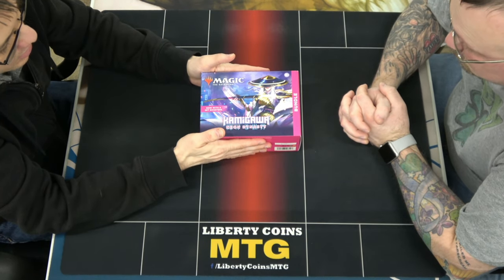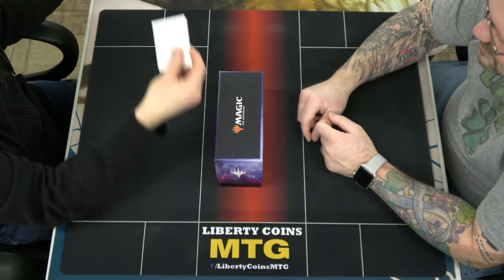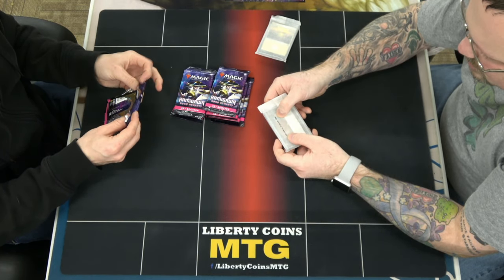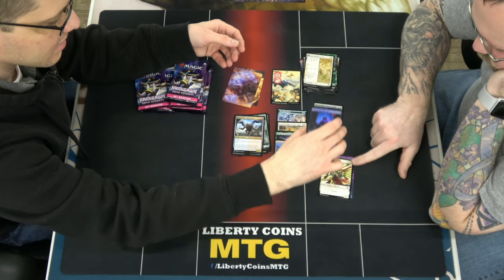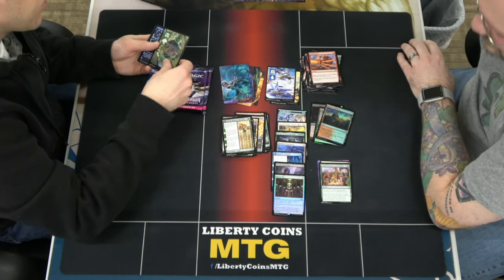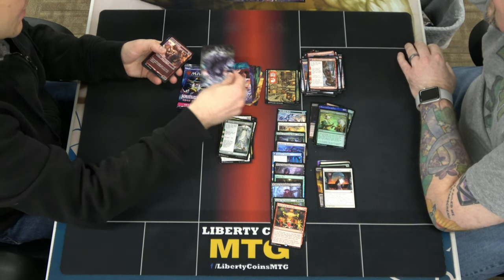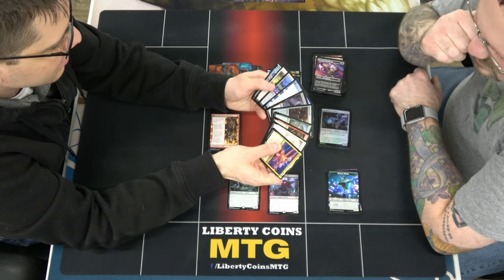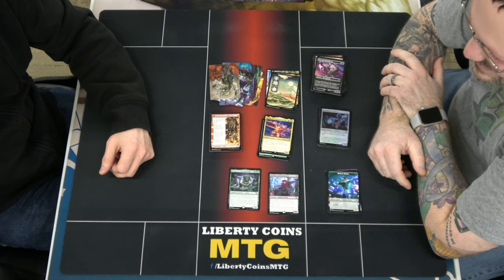Opening a Kamigawa Neon Dynasty Bundle | New Packaging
Kamigawa: Neon Dynasty Standard